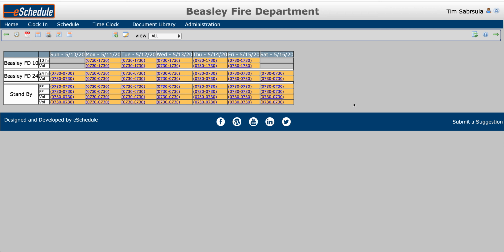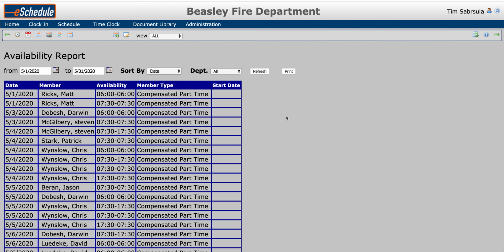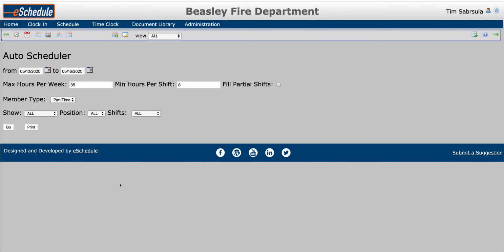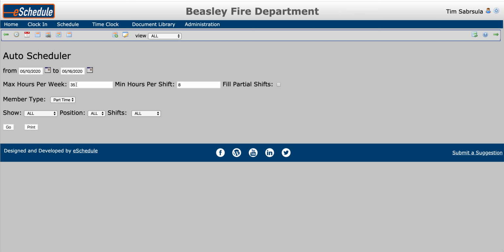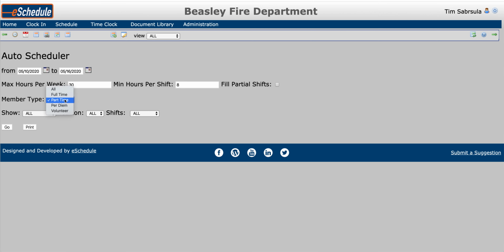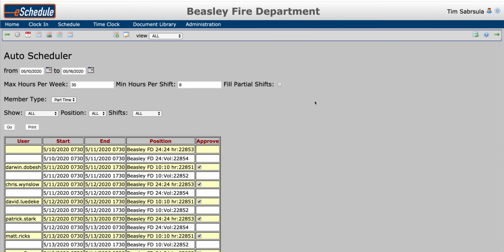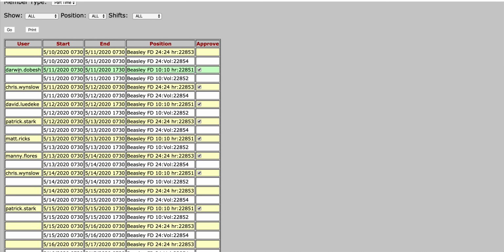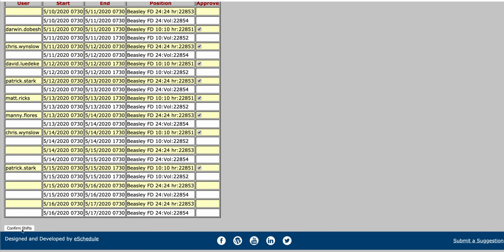Auto Scheduler (for Schedulers and Administrators)